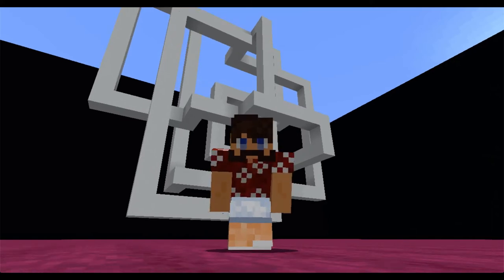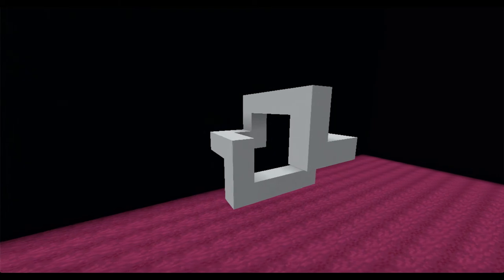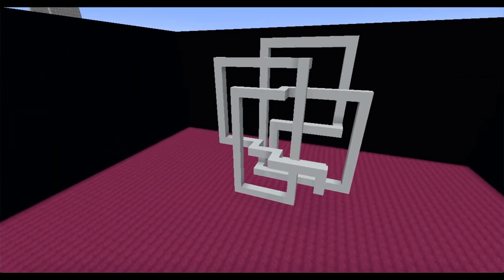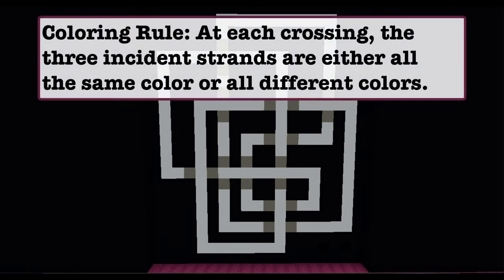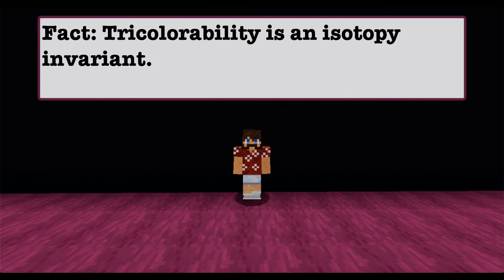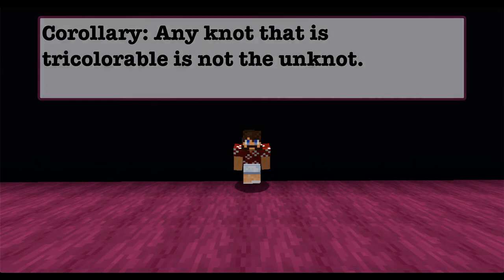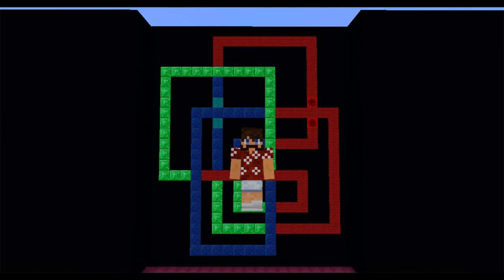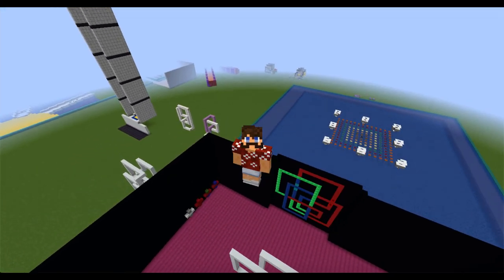Knot Invariants in Minecraft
Knot Theory in Minecraft!  In this video we discuss tricolorings of knots.  If a knot is tricolorable, then it is not the unknot.